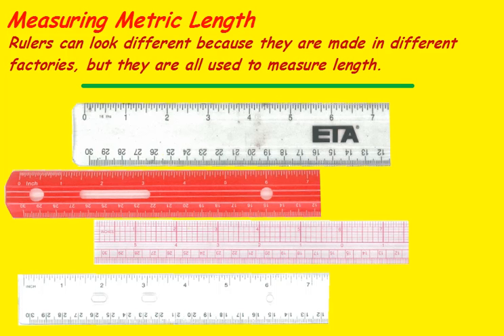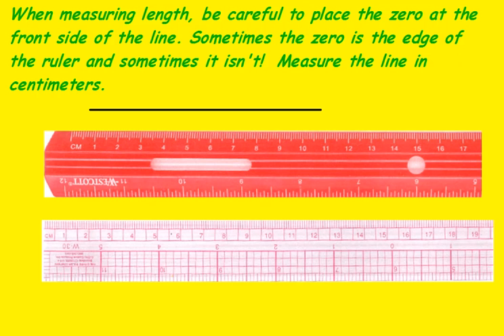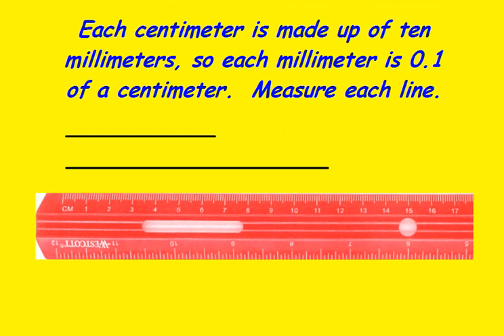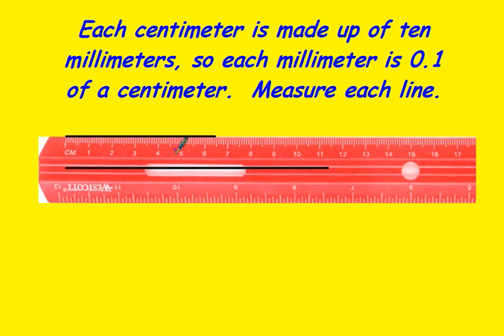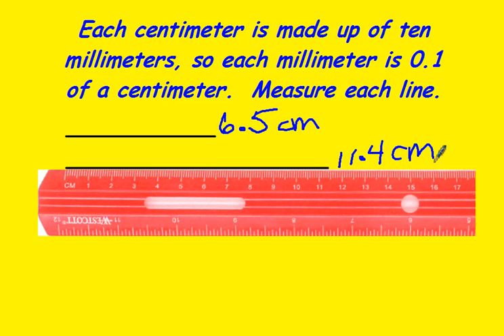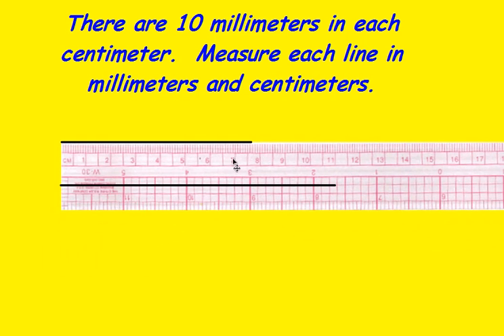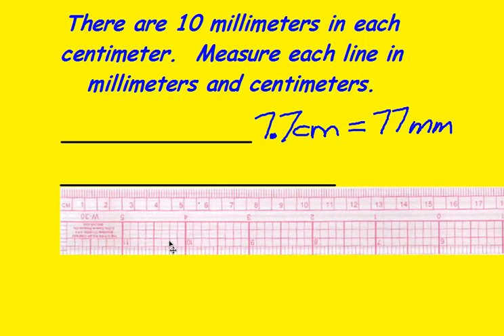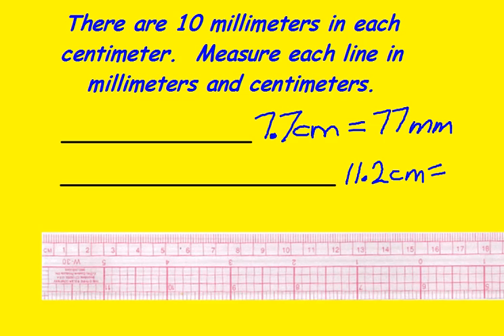U12 Metric Length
Measuring lines with a ruler in centimeters and millimeters.